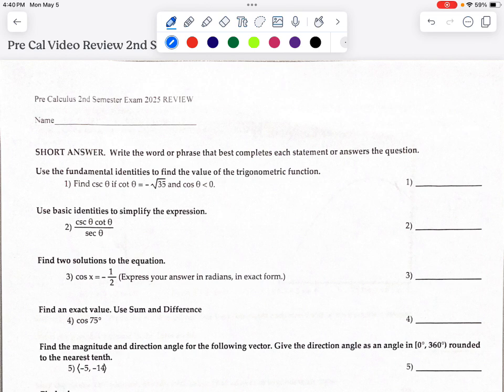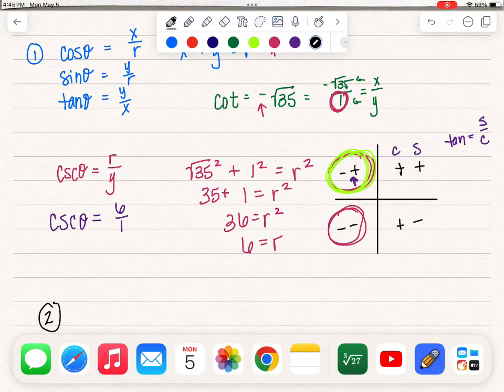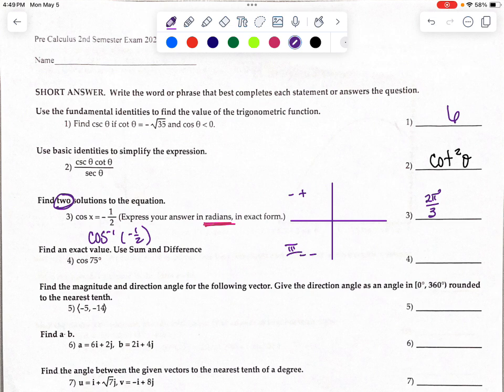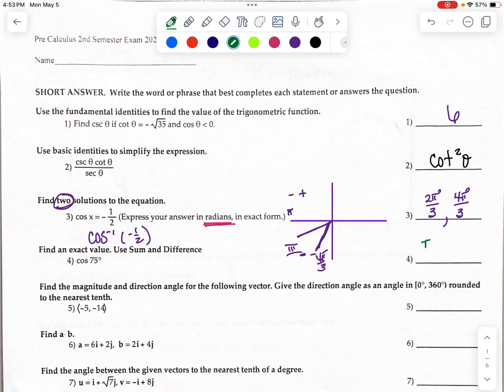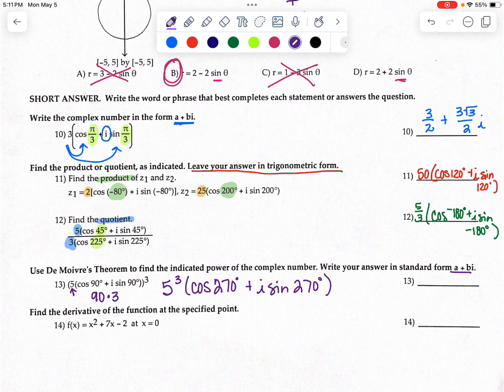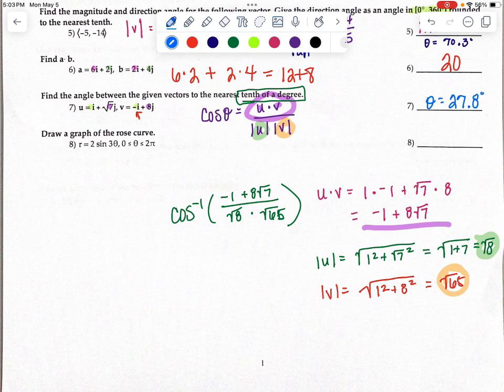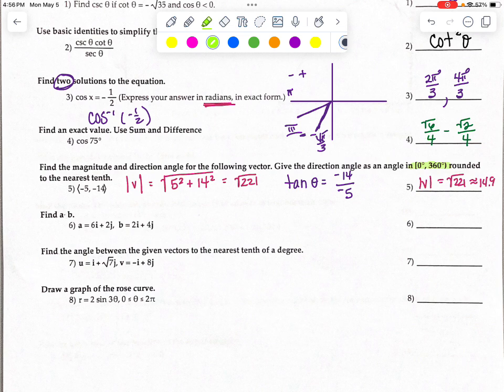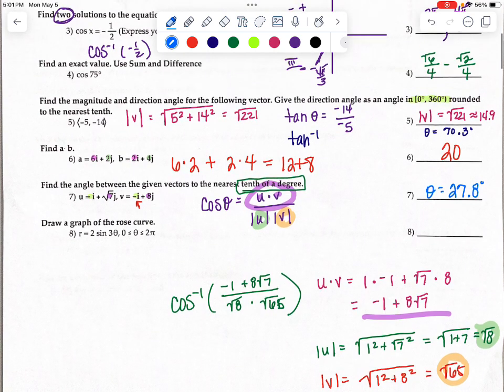Pre Cal Sem 2 Review